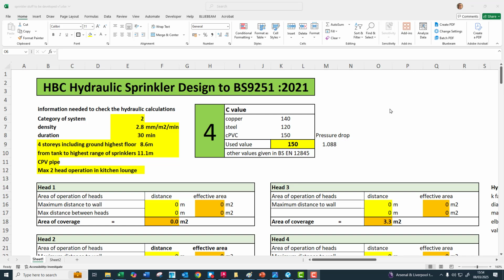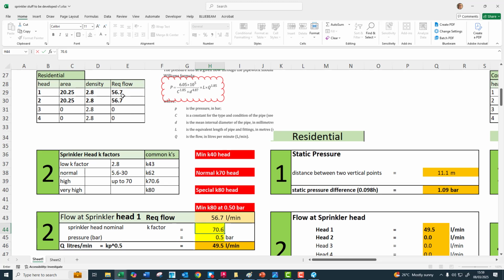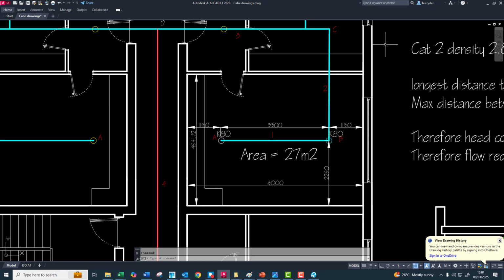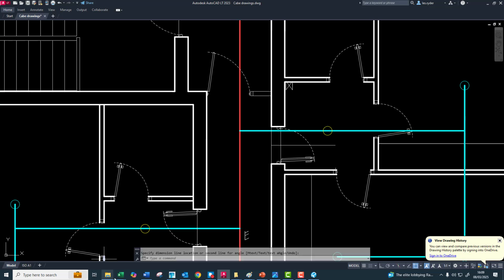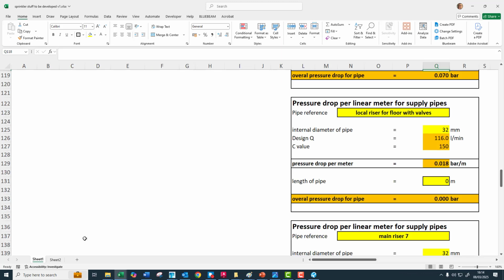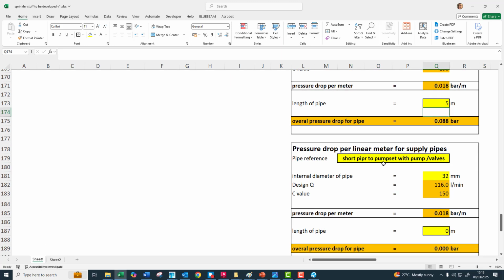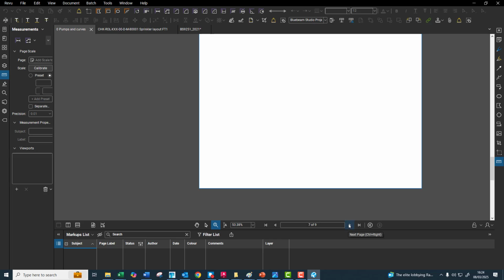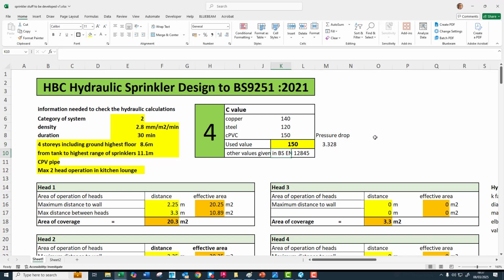Hydaulic spinkler design